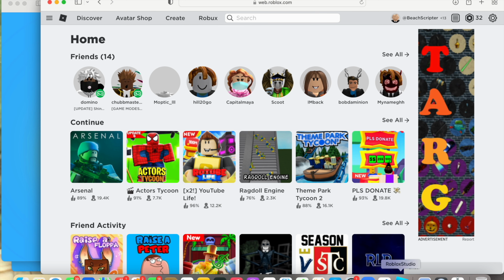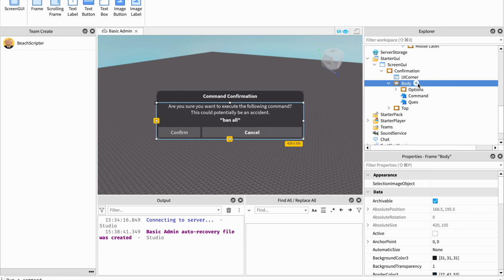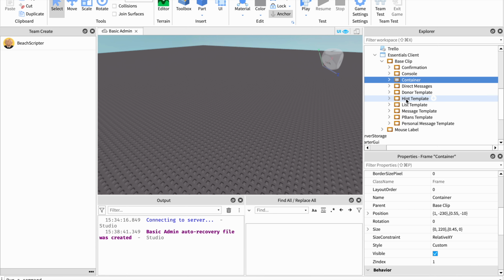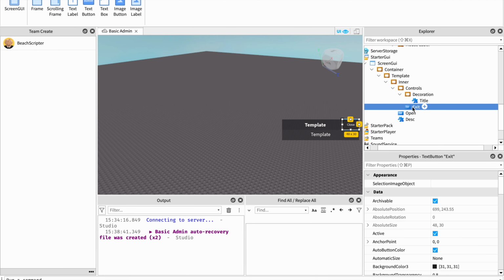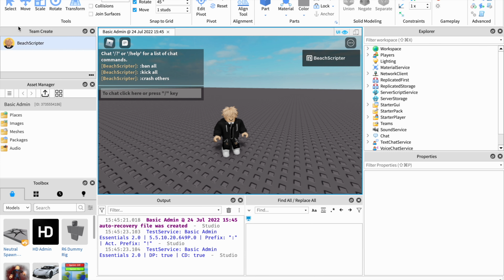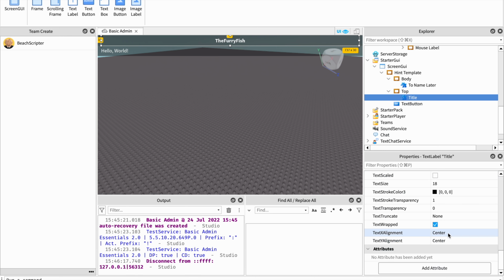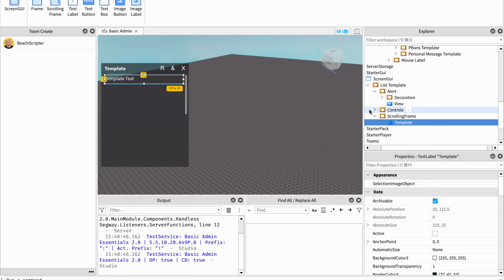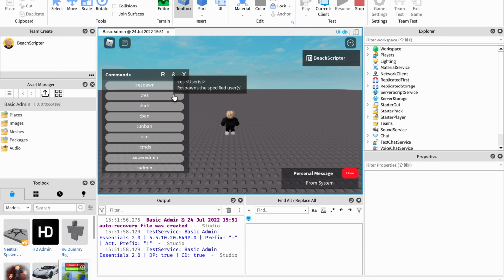Episode 5: Ui corner and more (Basic Admin Essentials Roblox)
Today we will do some ui work